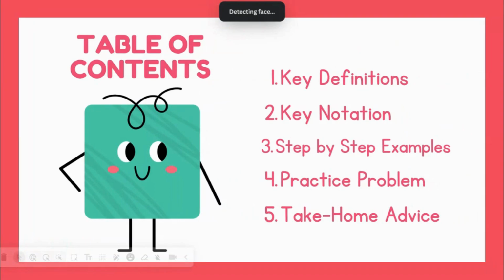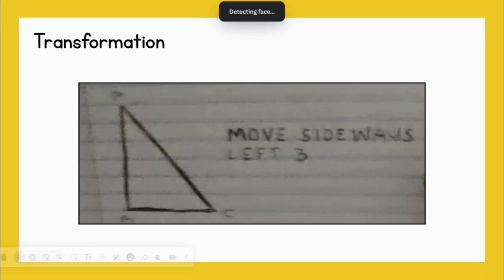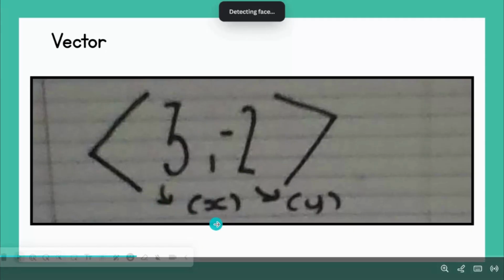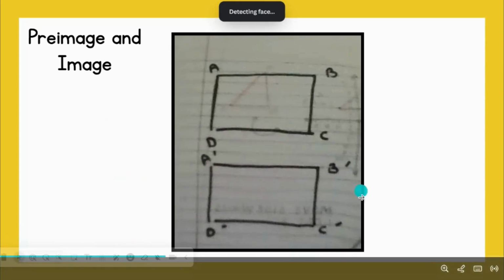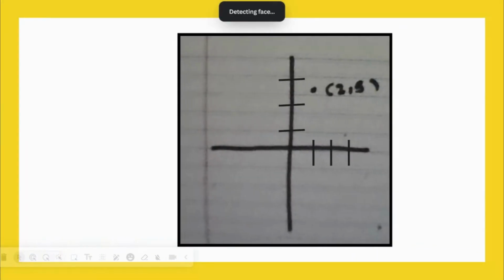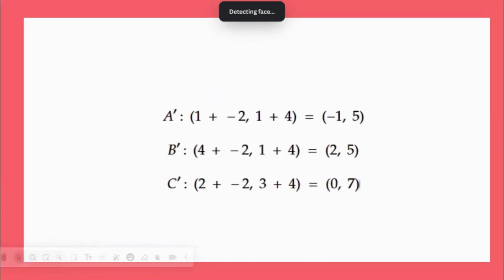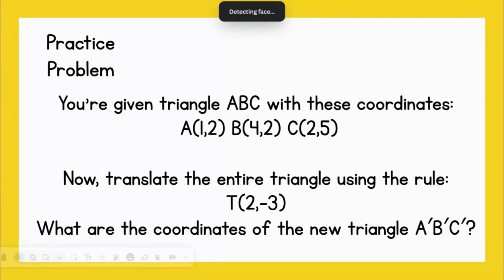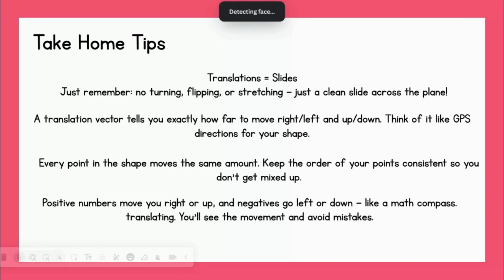Translating Shapes and Vectors - Geometry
Ready to master translating shapes in a fun, interactive way? In this video, we’ll break down the key definitions, use clear examples, and walk step-by-step through how translations work on the coordinate plane. You'll learn how to read and use translation notation like T(x, y), plus practice problems to test your skills! This lesson is perfect for anyone who wants a simple, engaging way to understand Geometry.

Sorry for any glitches, mess-ups, or fast parts — thanks for bearing with me!